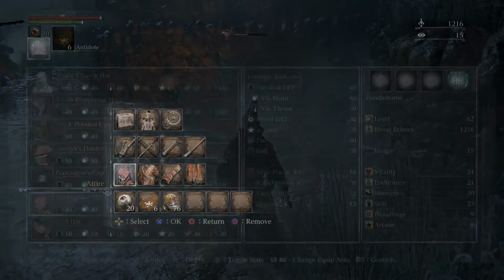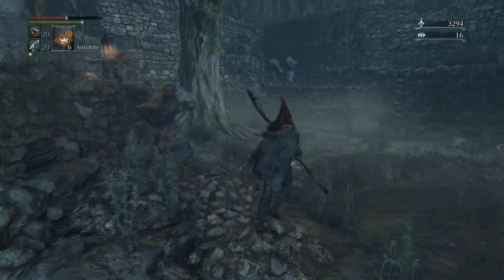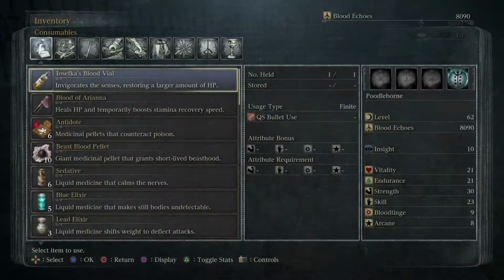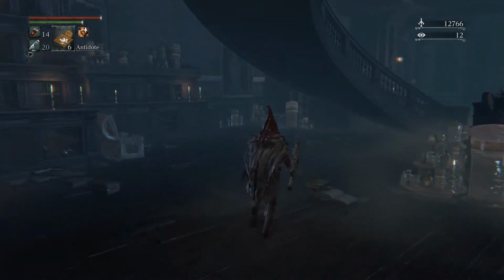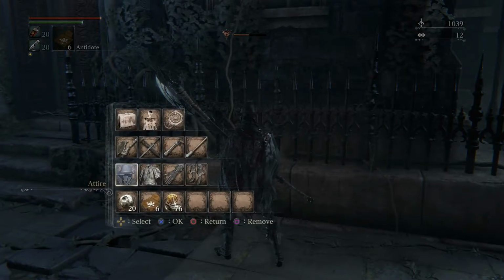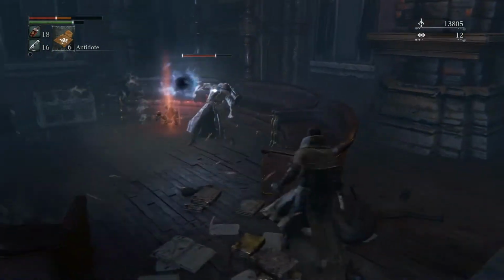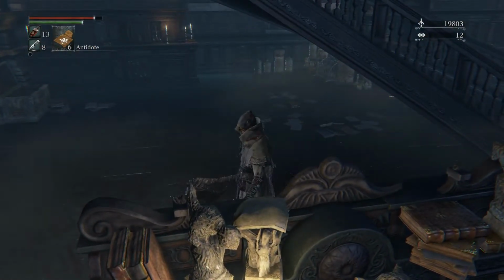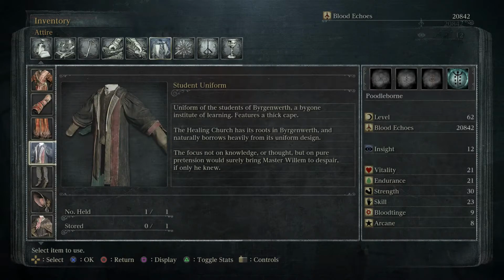Let's Play Bloodborne- Episode 026- Byrgenwerth Dangers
We head over to Byrgenwerth and it's college, and discover they're hiding all sorts of nasty critters and secrets.